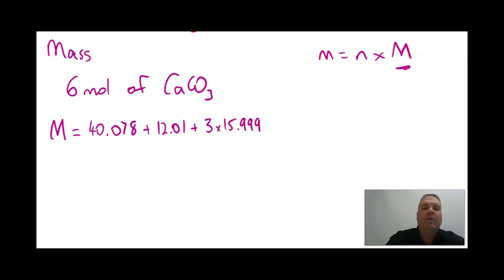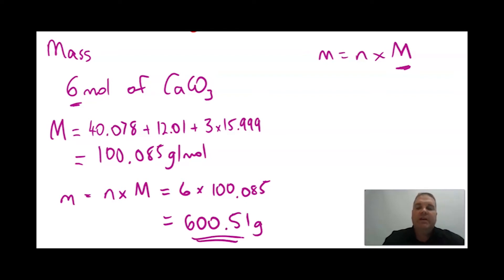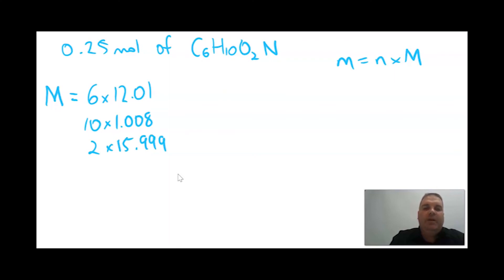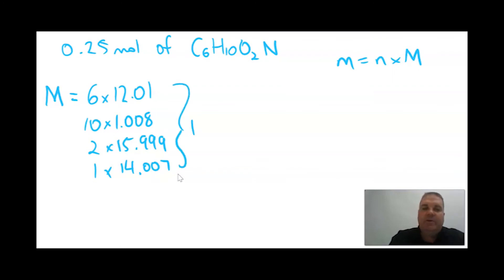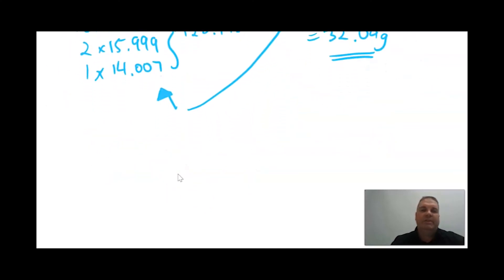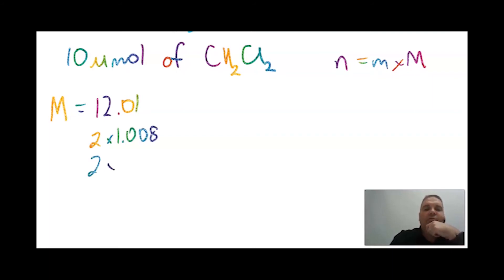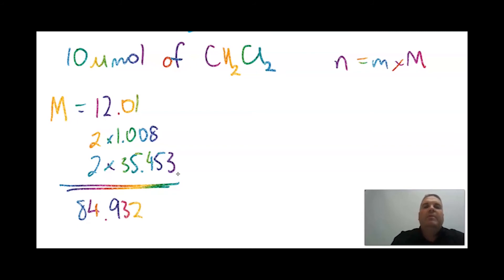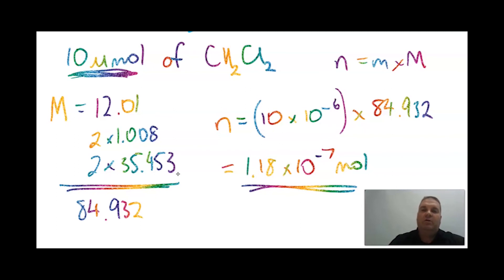Calculating the Mass of a Substance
An introduction to using n=m/M to calculate the mass of a substance from the Molar Mass.